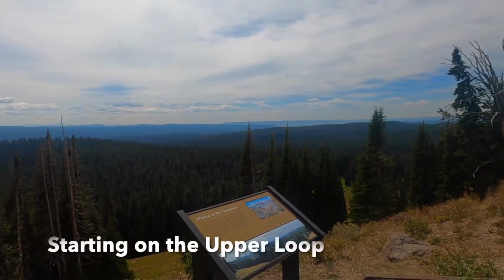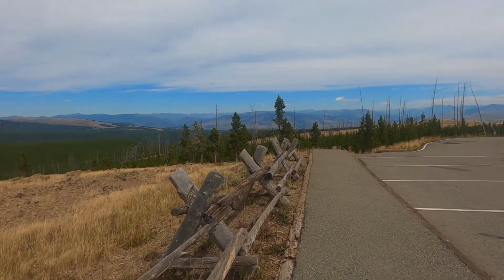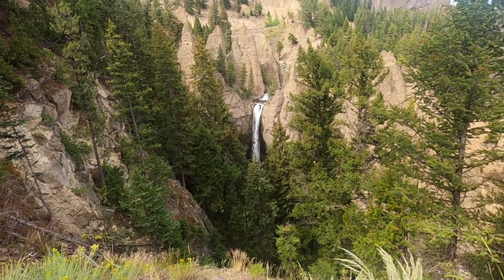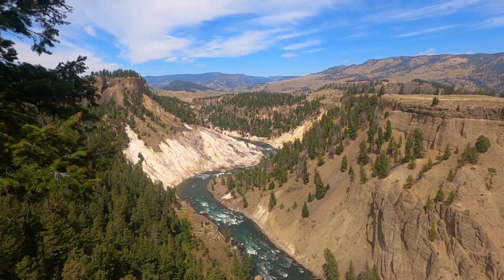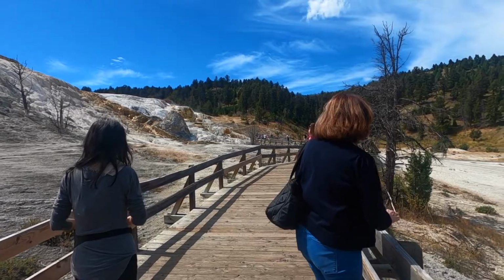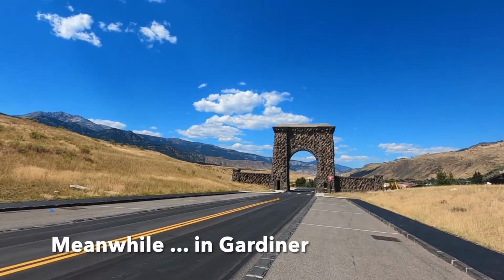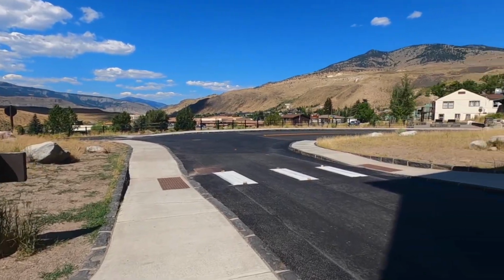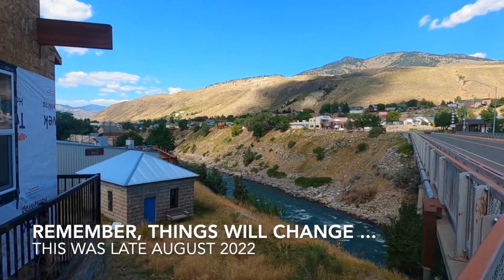Yellowstone After the Flood Part Two: The Upper Loop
This video covers part of our visit to Yellowstone in late August 2022 after the flooding in June. In this video, we explore the upper loop of Yellowstone's road system, stopping at, among others, Tower Falls, Calcite Springs, and Mammoth. The video also includes our visit to Gardiner and the Roosevelt Arch, which is normally the Northwest Entrance to the Park, but which was closed due to the flooding at the time of the video.
0:00 Introduction
0:46 In the Highlands
2:07 Tower Falls
2:44 Calcite Springs Overlook
3:20 Mammoth Hot Springs
5:06 Gardiner and the Roosevelt Arch
7:15 Conclusion